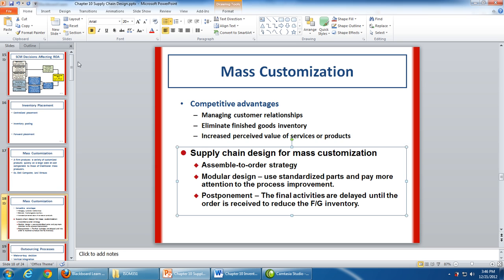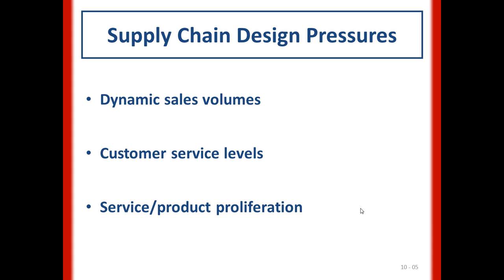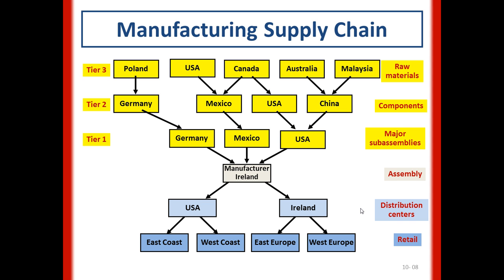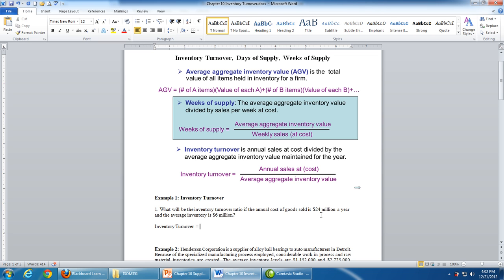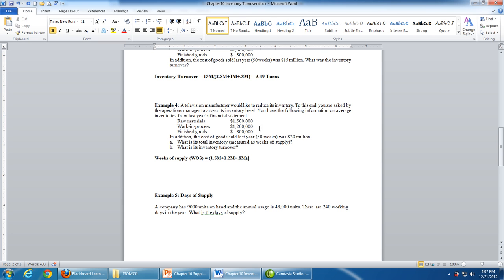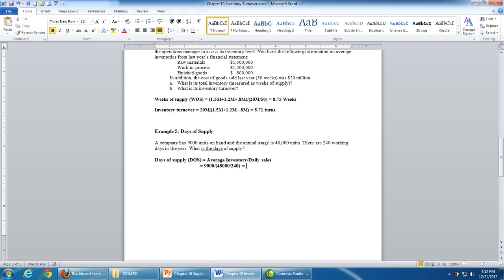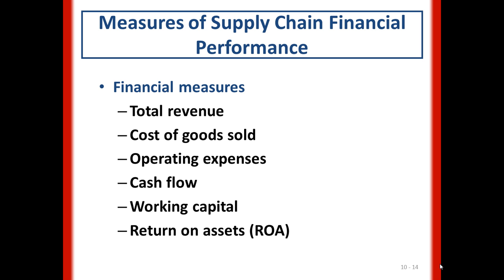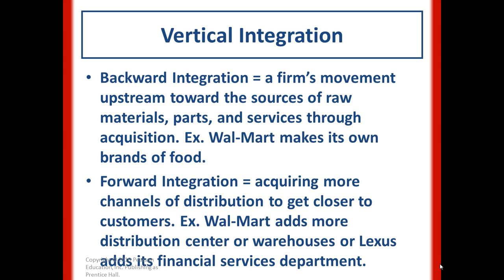Chapter 10 Supply Chain Design Concepts and Exercises